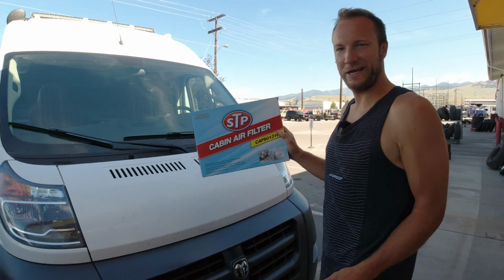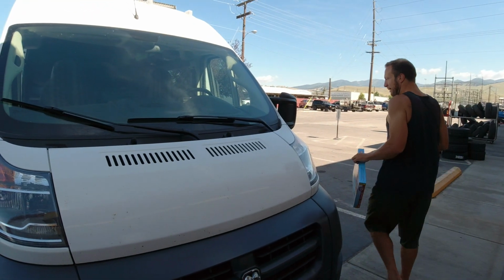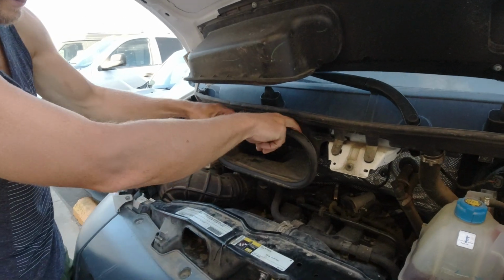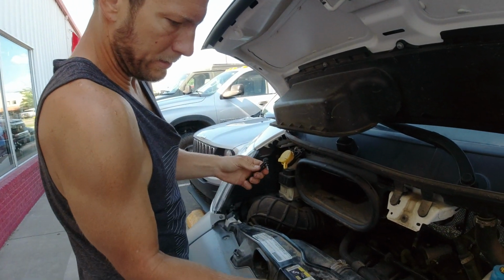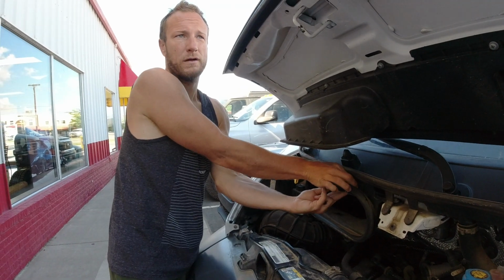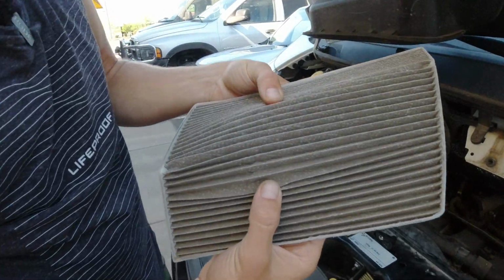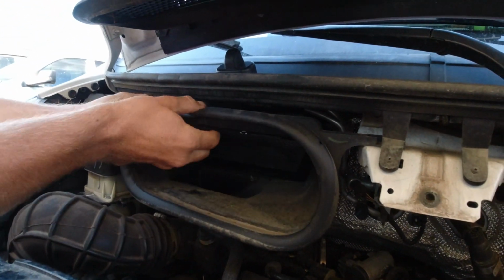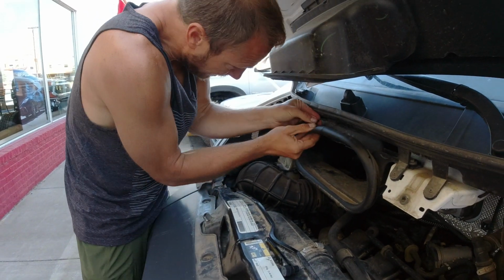How to Change the Cabin Air Filter in a Ram Promaster: Vanlife Maintenance - Parking Lot Style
In this video, we show you how to change the cabin air filter on a Ram Promaster, parking lot style.

Cheers!
Greg & Jess